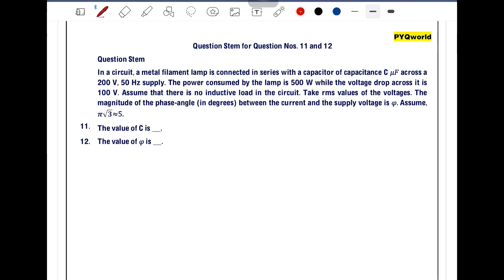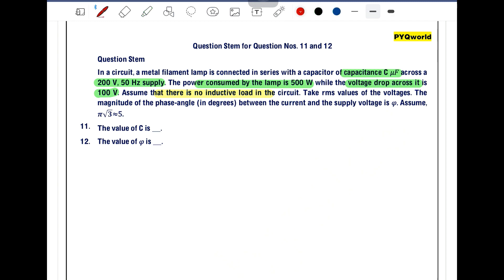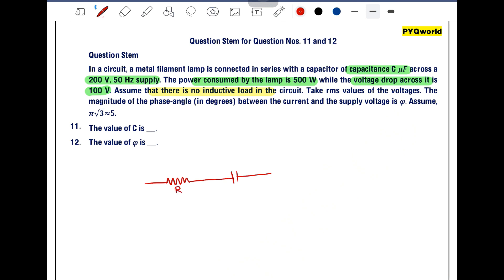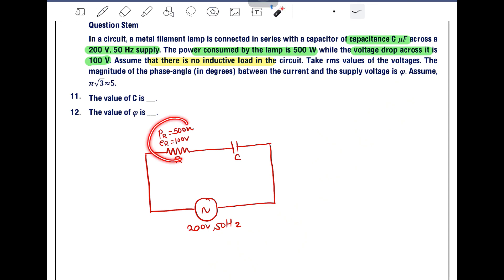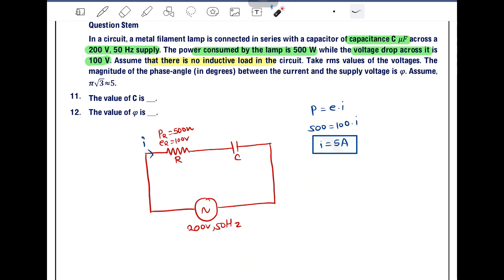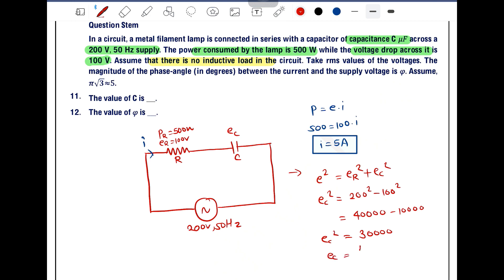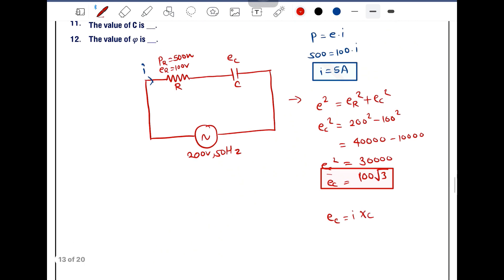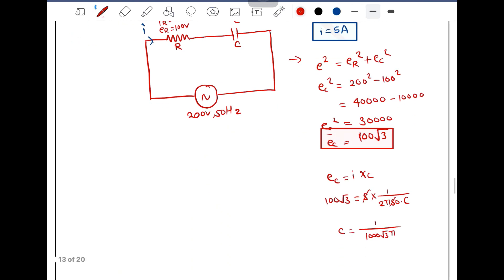In a circuit, a metal filament lamp is connected in series with a capacitor of capacitance C 𝜇𝐹 acro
Q  In a circuit, a metal filament lamp is connected in series with a capacitor of capacitance C 𝜇𝐹 across a 200 V, 50 Hz supply. The power consumed by the lamp is 500 W while the voltage drop across it is 100 V. Assume that there is no inductive load in the circuit. Take rms values of the voltages. The magnitude of the phase-angle (in degrees) between the current and the supply voltage is 𝜑. Assume, π√3≈5.
11. The value of C is ___.
12. The value of 𝜑 is ___.